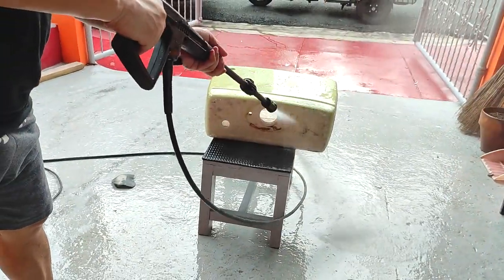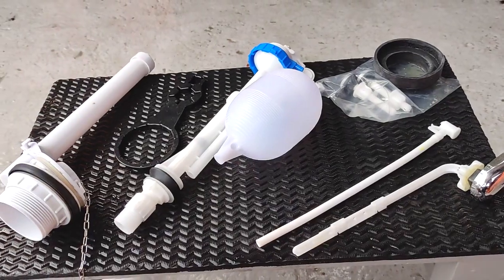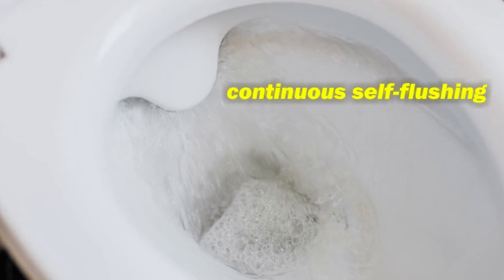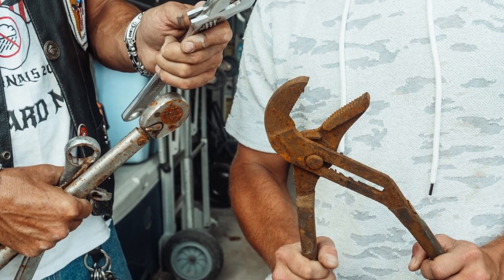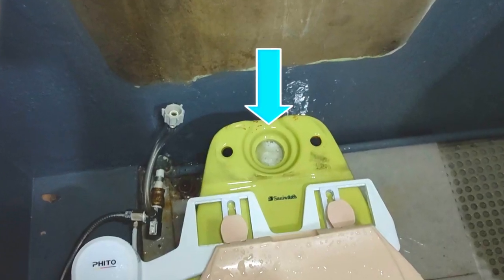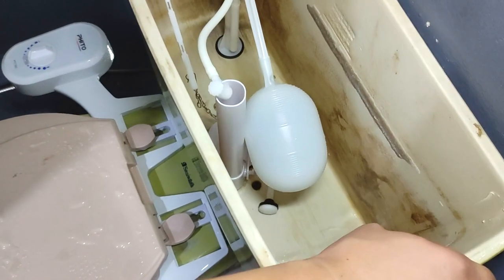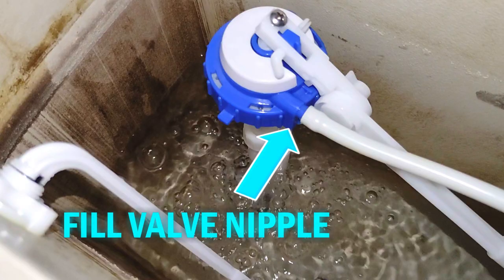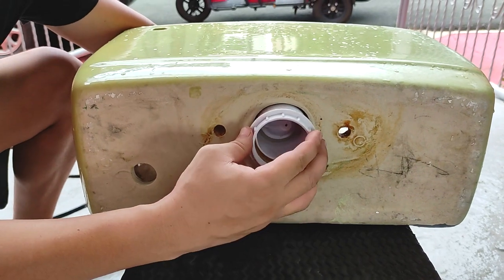Toilet Tank Parts Explained & Why It's Crucial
This video shows and explains all the parts that make a flush toilet tank operational and what symptoms to look for should they become defective. From the flush valve, to the fill valve, to the spud gasket, to the refill tube, to the tank bolts, to the flush handle, to the locknut and more.

✌ Why a 3/4" Plywood is Thinner Than What You Paid For | Nominal vs Actual Marine Plywood Thickness
✌ Why a PC Mouse Armrest Caddy is Better Than a Mouse Pad | DIY Computer Mouse Pad Alternative
✌ Finally, a Decent Shower! New Water Pipe Line w/ 3 PVC Pipe Fittings | Shower Faucet Replacement
✌ How to Install a Toilet Seat Bidet | Best Toilet Paper Alternative | Phito PT7100 Toilet Bidet Seat
✌ Paid ₱30K to Repaint My Car at Home & THIS Happened! | Kia Carnival 2001 Fiberglass Car Body Repair

✅ PRODUCTS | TOOLS
✌ Wassernison universal toilet tank repair kit (model NJCS 108) contents:
1. flapper-flush valve assembly (flapper, overflow tube, flush valve seat, locknut)
2. locknut wrench
3. flush lever (flush handle, swing arm)
4. closet spud (aka spud washer, spud gasket, or tank-to-bowl gasket)
5. toilet tank bolts
6. toilet tank fill valve (side-float design)
7. float (aka ballcock or ball valve)
8. refill tube